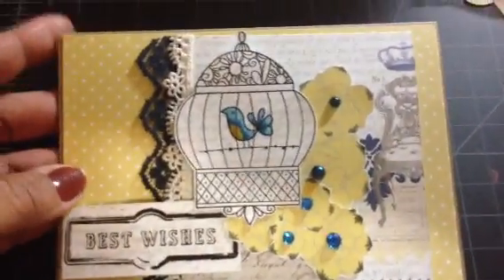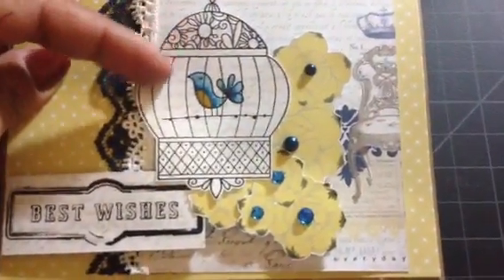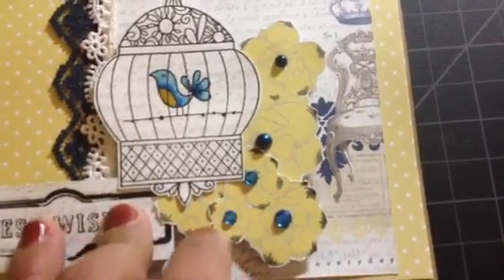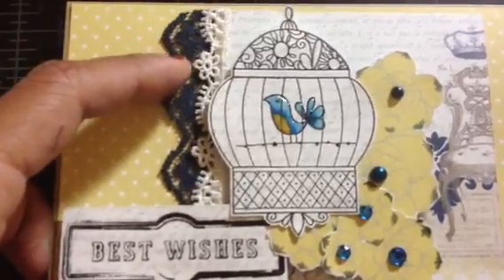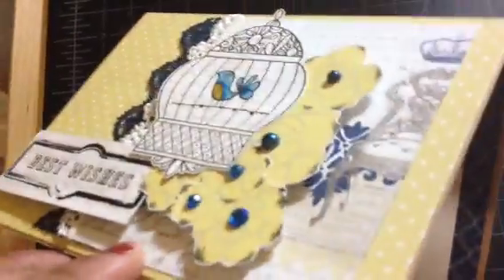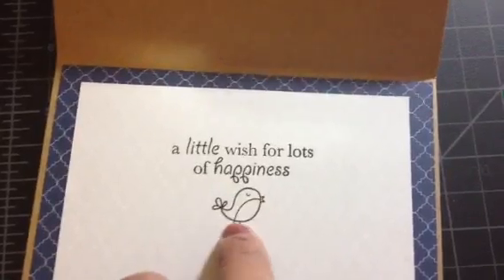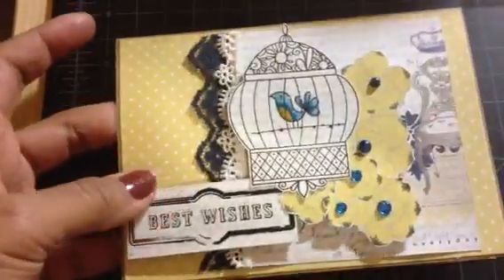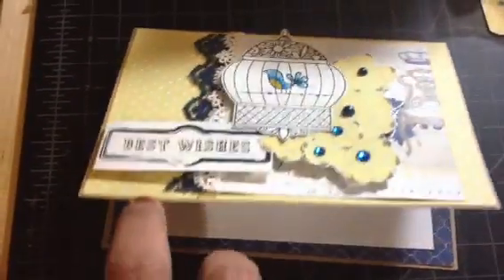A little wishes card--VR to ScrapFromScratch